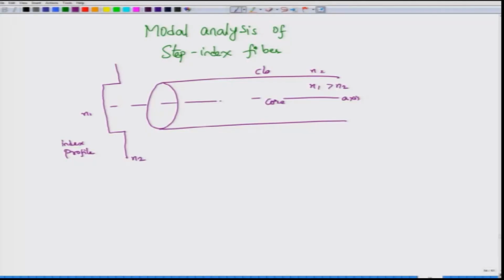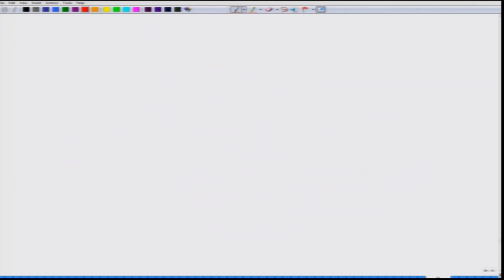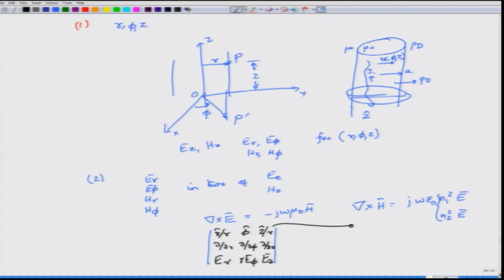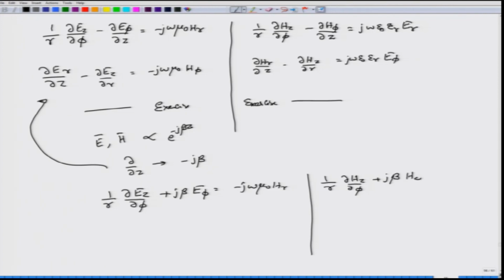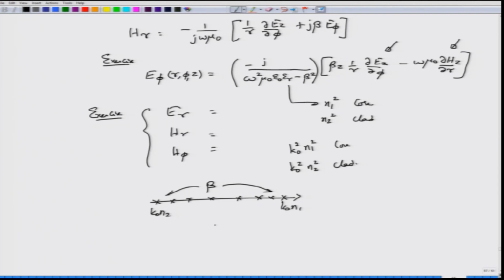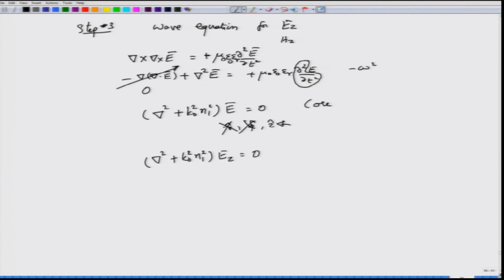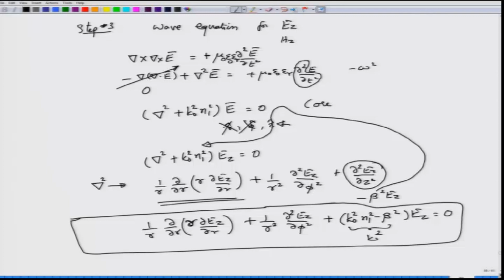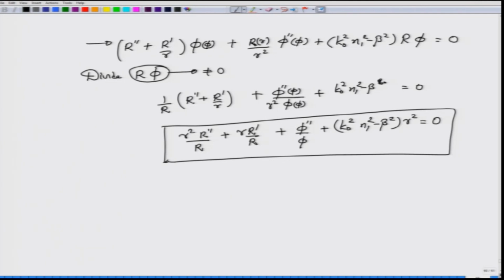noc18-ee28-Lecture 18-Modal analysis of step index optic fiber